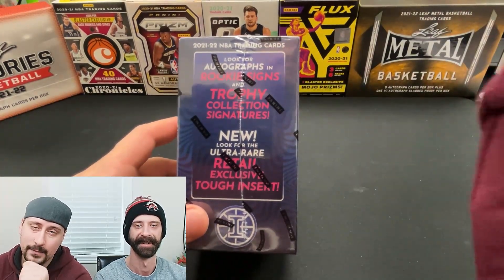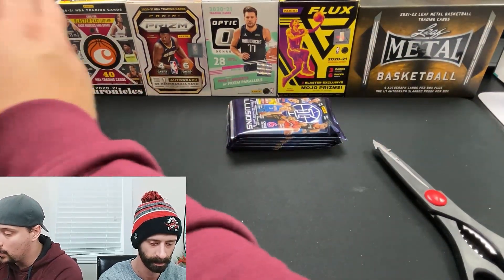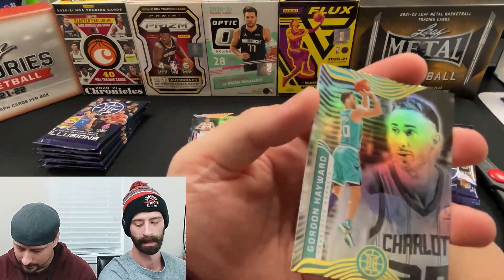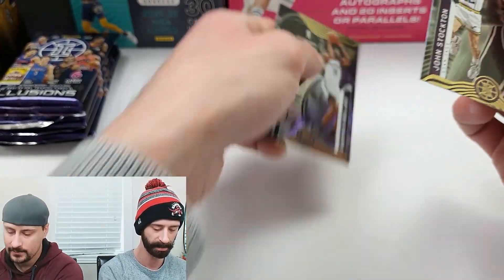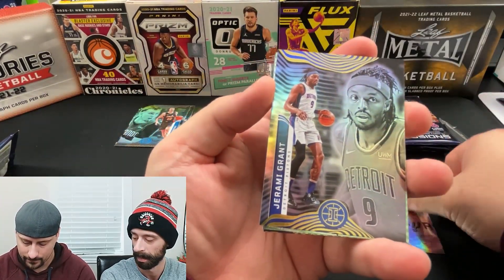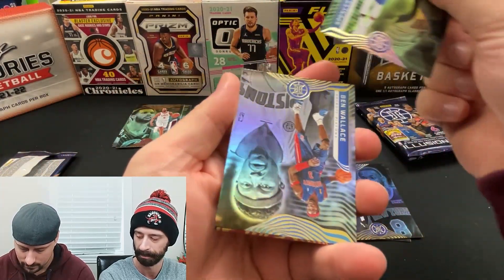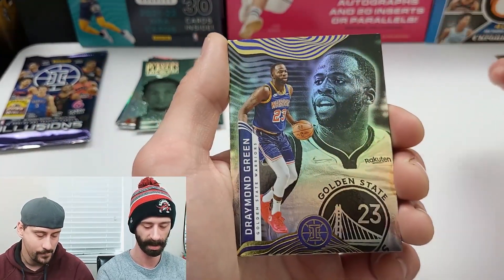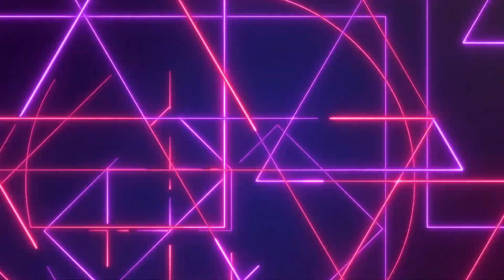Unboxing 2021-22 Panini NBA Illusions Blaster Boxes!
Watch our last NBA video here!